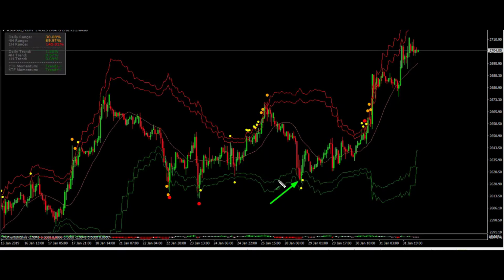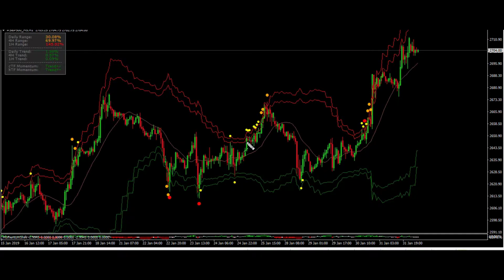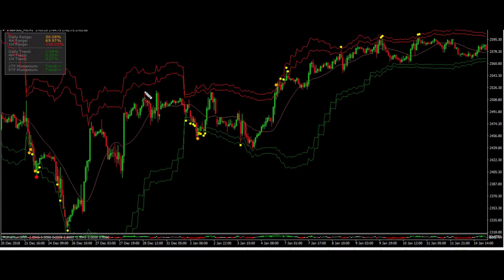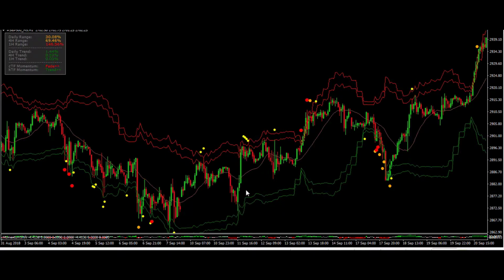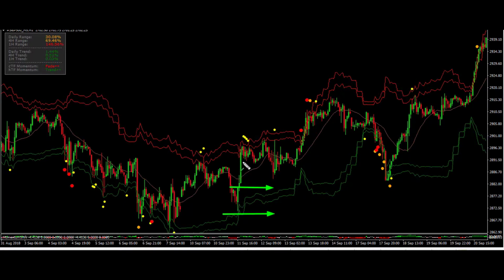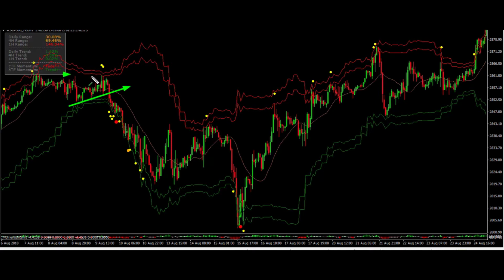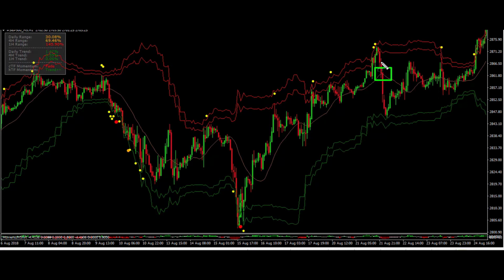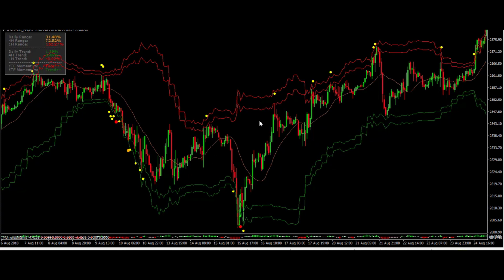Overbought IO for MT5 - Points of Interest Used to Place Trades with Overbought IO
The last video in our tutorial series for the Overbought IO Trading Indicator will guide users on how to place trades using the guidance of Overbought IO signals.

This video will demonstrate potential opportunities on how to enter the market, exit the market, place stop-loss orders, and how to manage these trades all using signals produced by the Overbought IO indicator from Optimus Futures.

The Overbought IO Indicator for MetaTrader 5 is FREE for Optimus Futures Customers.

ALL STATEMENTS IN THIS PUBLICATION IS OUR OPINION. THESE ARE OUR OWN INTERPRETATION OF THE MARKETS AND COULD BE THE OPPOSITE OF OTHER EXPERTS WHO BUILD THEIR OWN METHOD. OUR OPINION IS NOT A UNIVERSAL TRUTH, RATHER INTERPRETATION OF THE MARKETS THE WAY WE VIEW IT.

RISK DISCLAIMER: THE DEVELOPMENT OF OVERBOUGHT IO METHOD IS BASED ON WHAT WE CONSIDERED SOME OF THE ESSENTIAL ELEMENTS IN TRADING, BUT WE CANNOT POSSIBLY ENCOMPASS ALL THE VARIABLES NECESSARY, ESPECIALLY WHEN EACH TRADER FINDS DIFFERENT VARIABLES FOR TRADING BASED ON HIS/HER RISK TOLERANCE.

TRADING FUTURES AND OPTIONS INVOLVES SUBSTANTIAL RISK OF LOSS AND IS NOT SUITABLE FOR ALL INVESTORS. PAST PERFORMANCE IS NOT NECESSARILY INDICATIVE OF FUTURE RESULTS. THE RISK OF LOSS IN TRADING COMMODITY INTERESTS CAN BE SUBSTANTIAL. YOU SHOULD THEREFORE CAREFULLY CONSIDER WHETHER SUCH TRADING IS SUITABLE FOR YOU IN LIGHT OF YOUR FINANCIAL CONDITION.

USE ONLY RISK CAPITAL. YOU SHOULD NEVER PUT YOURSELF OR YOUR FAMILY IN A POSITION OF RISK AND TRADE CAPITAL YOU CANNOT AFFORD TO LOSE.

THE PLACEMENT OF CONTINGENT ORDERS BY YOU OR BROKER, OR TRADING ADVISOR, SUCH AS A “STOP-LOSS” OR “STOP-LIMIT” ORDER, WILL NOT NECESSARILY LIMIT YOUR LOSSES TO THE INTENDED AMOUNTS, SINCE MARKET CONDITIONS MAY MAKE IT IMPOSSIBLE TO EXECUTE SUCH ORDERS.

THE HIGH DEGREE OF LEVERAGE THAT IS OFTEN OBTAINABLE IN COMMODITY INTEREST TRADING CAN WORK AGAINST YOU AS WELL AS FOR YOU. THE USE OF LEVERAGE CAN LEAD TO LARGE LOSSES AS WELL AS GAINS. PLEASE CONSIDER IF TRADING IN LEVERAGED PRODUCTS FITS YOUR OWN RISK PROFILE.